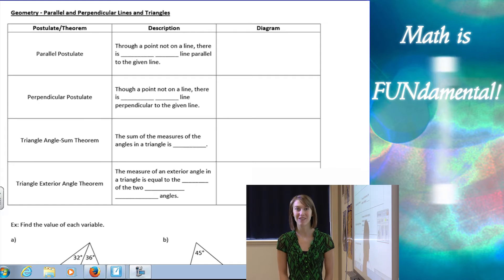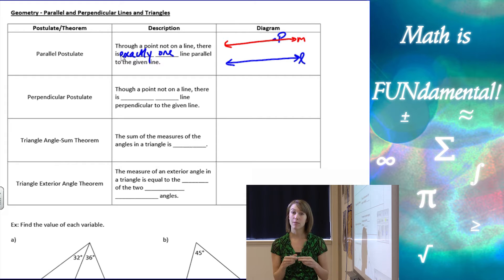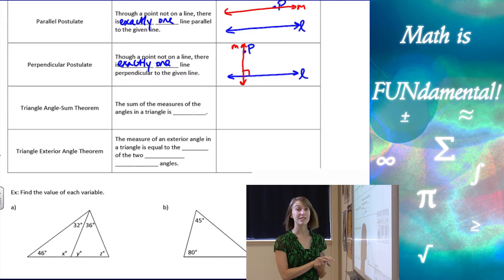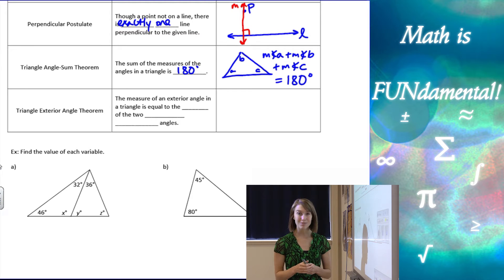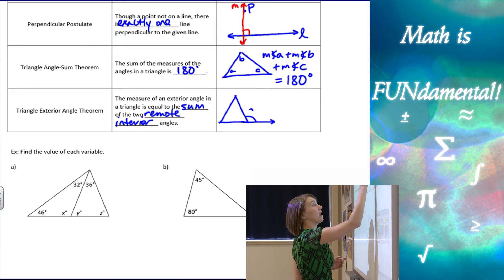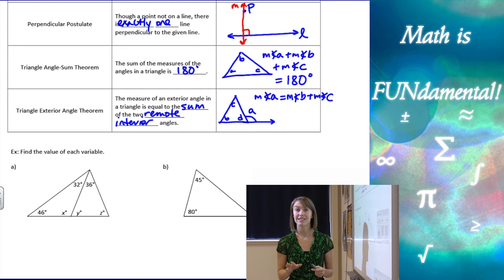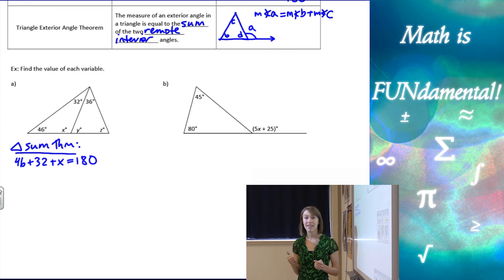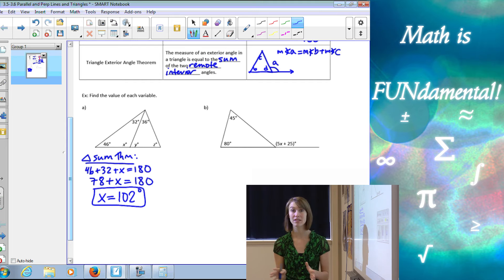3.5 & 3.6 Geometry - Parallel and Perpendicular Lines and Triangles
In this Geometry lesson you will learn about Parallel and Perpendicular Lines and Triangles. The Parallel Postulate, the Perpendicular Postulate, the Triangle Angle-Sum Theorem, and the Triangle Exterior Angle Theorem.